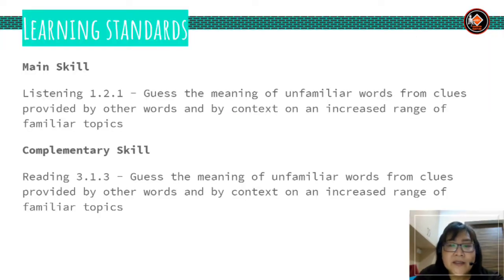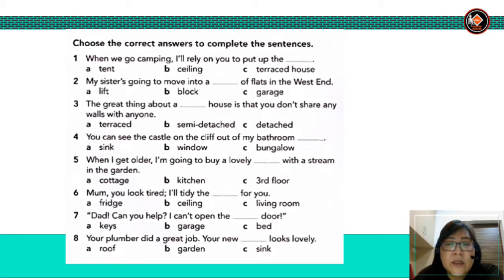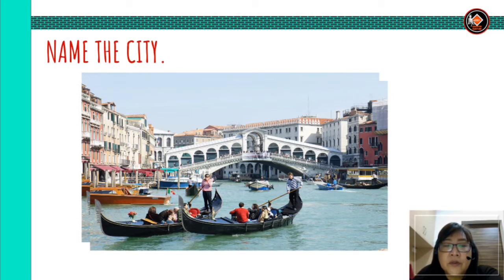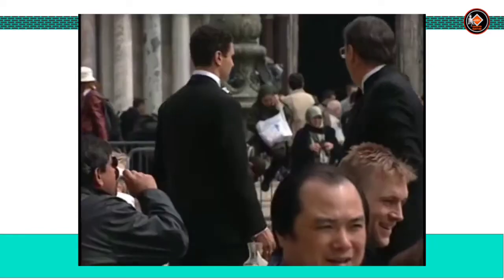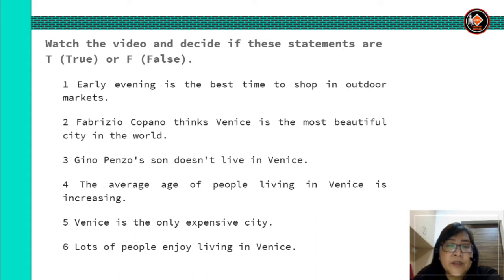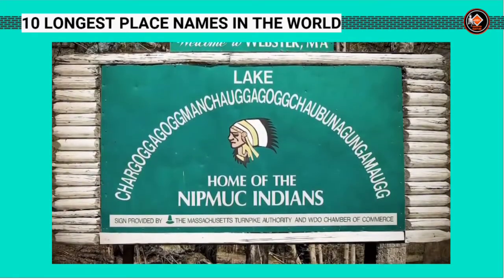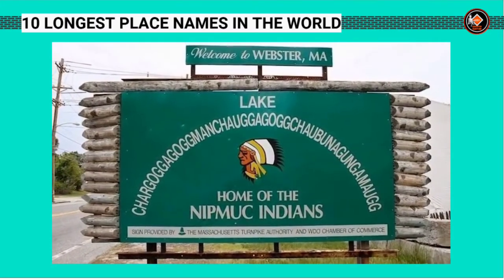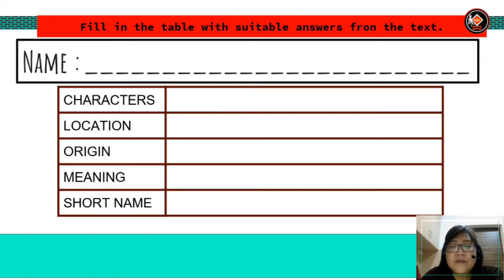English Language - Form 3 (Unit 5 - A Place To Call Home)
This is a lesson for Form 3 pupils.  It is  on Unit 5 of the Close Up textbook. It covers listening activities and also reading. There are exercises included.